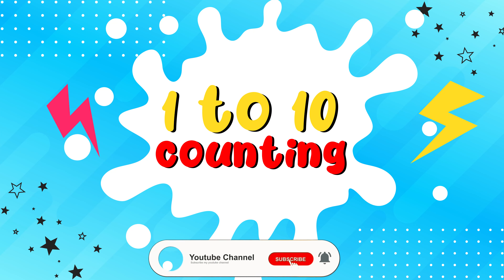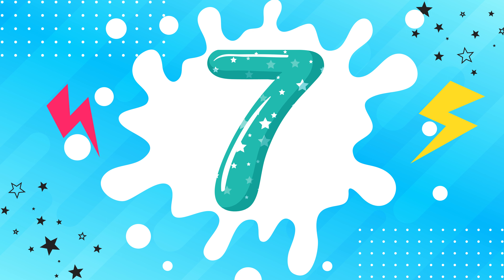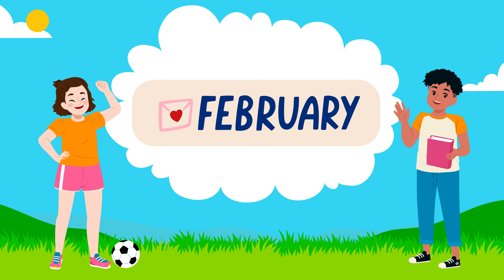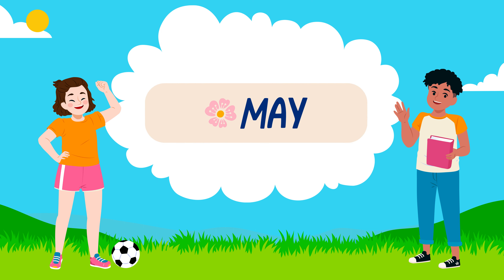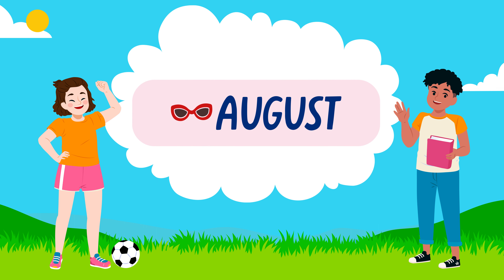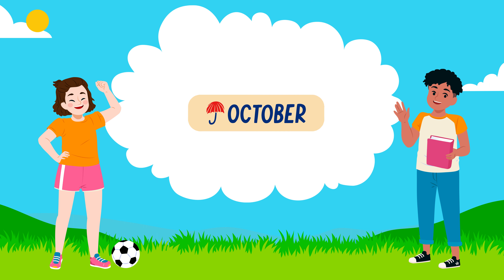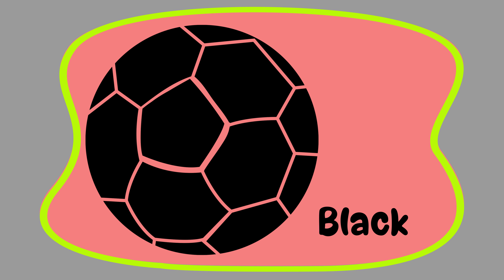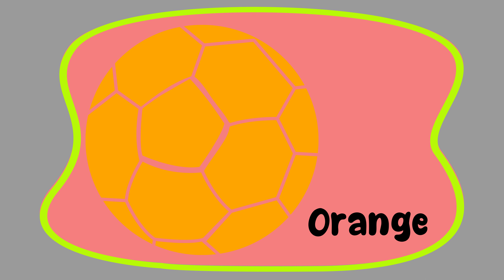Listen 1 to 10 Counting - Colors Name - Months Of The Year Song - 1 To 10 Number - 1 to 10 song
ABC Phonic Song - Toddler Learning Video Songs, Phonics Song , A for Apple , ABC Phonics Song for children , Nursery Rhymes, ABC Song , Alphabet song for kids. Here at Phonics ABC we have Kids ABC Songs , Phonics Songs, Number Songs, Alphabet Song, ABC Nursery Rhymes which are best songs for kids, children, toddlers.